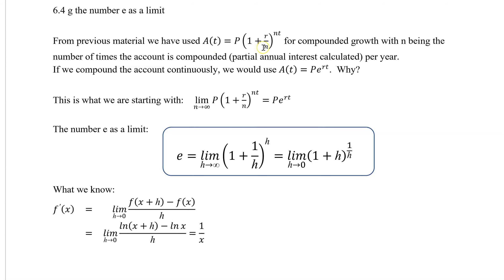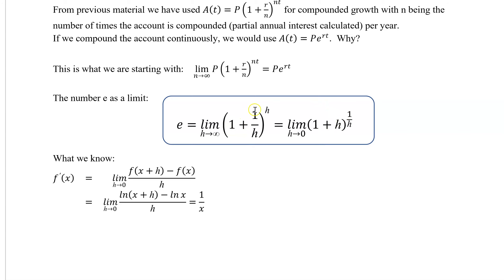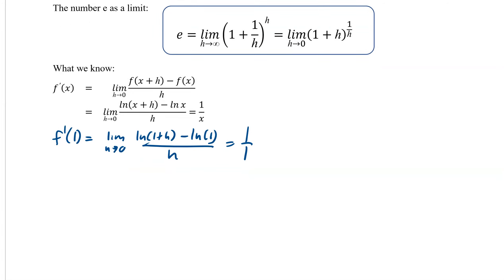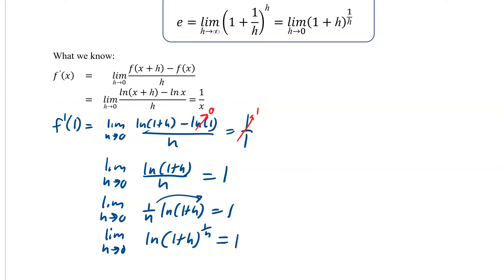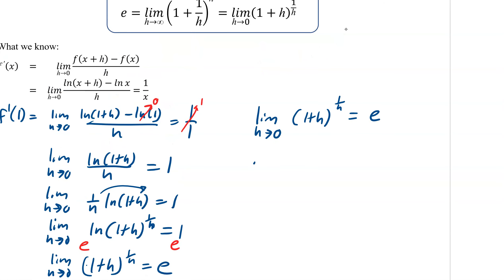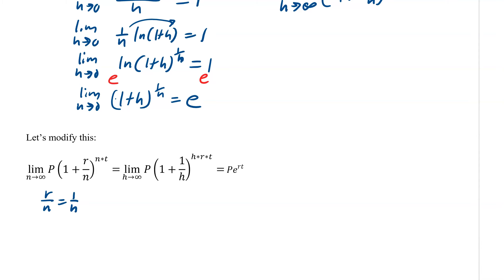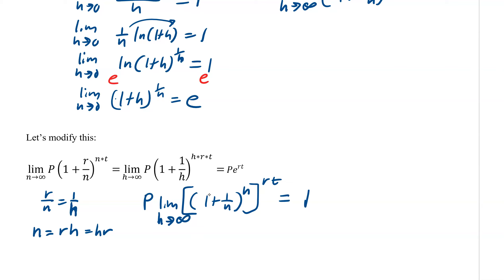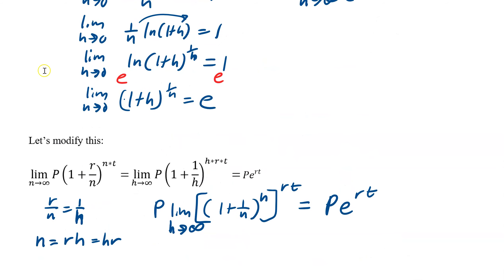6 5 b e as a limit